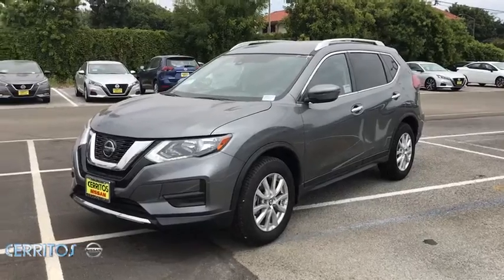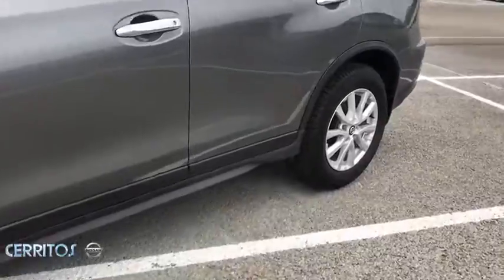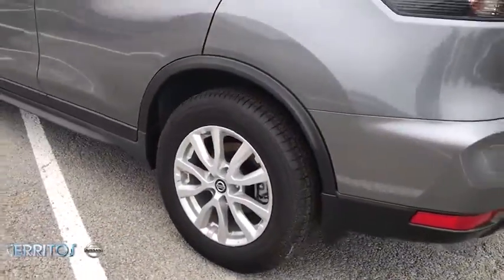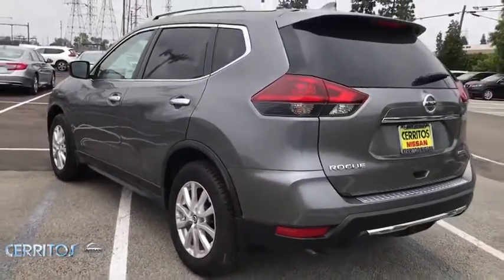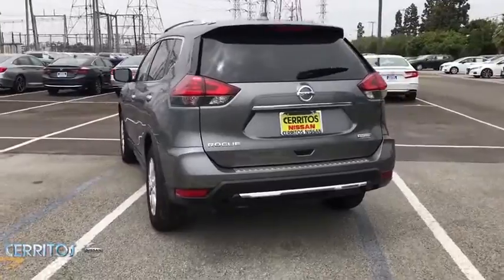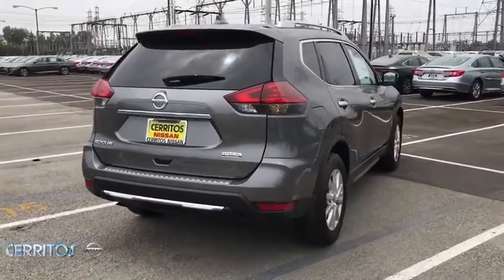2020 Nissan Rogue Cerritos, Los Angeles, Anaheim, Huntington Beach, Long Beach, CA 2000220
New 2020 Nissan Rogue available in Cerritos, California at Cerritos Nissan. Servicing the Los Angeles, Anaheim, Huntington Beach, Long Beach, CA area.

Cerritos Nissan
18707 E. Studebaker Rd

Factory MSRP: $27865 $2500 off MSRP! 2020 Gun Metallic Nissan Rogue S FWD CVT with Xtronic 2.5L I4 DOHC 16V26/33 City/Highway MPGCerritos Nissan Keeping it Simple! Cerritos Nissan is a well-recognized dealership located on the border of LA and Orange County. We proudly serve LA County Orange County Riverside San Diego and San Bernardino counties. Price includes: $2000 - Nissan Customer Cash - Rogue. Exp. 07/06/2020 $500 - Nissan Holiday Bonus Cash - MY20 Rogue . Exp. 06/30/2020